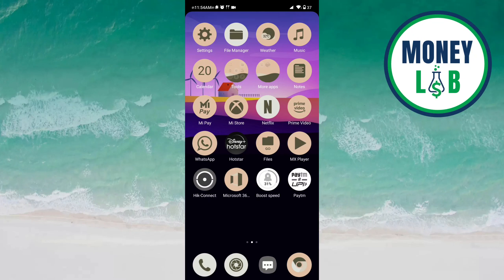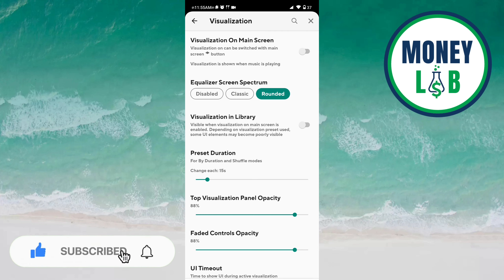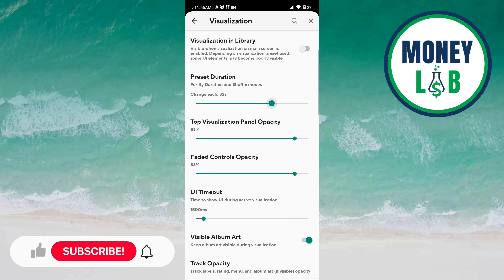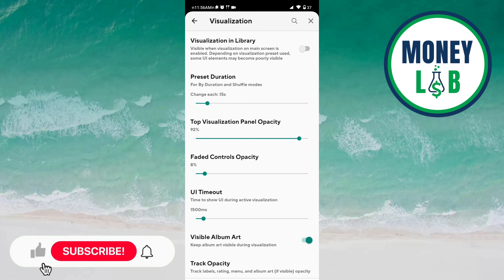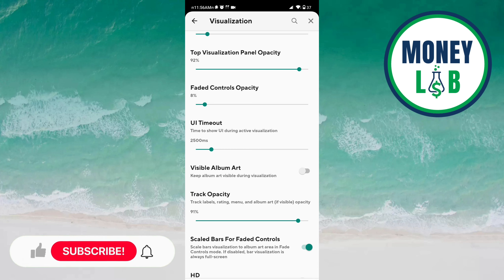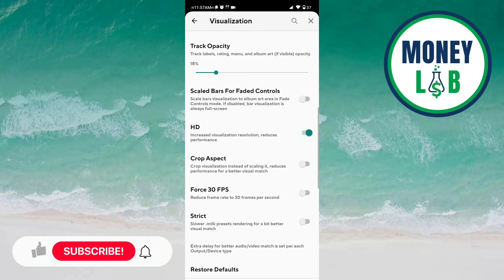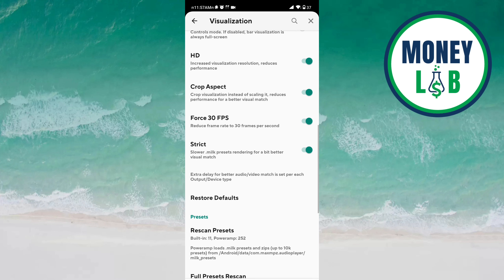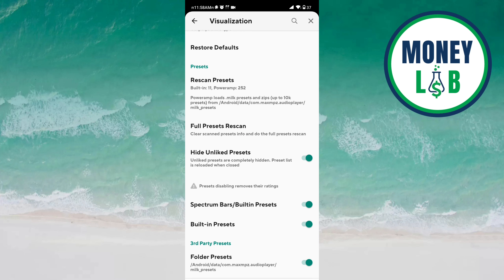How To Manage Visualisation in Poweramp App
Hello! Welcome

You are currently watching How To Manage Visualisation in Poweramp App